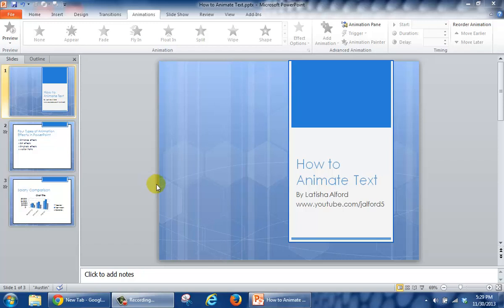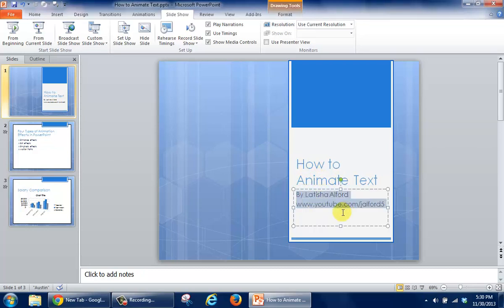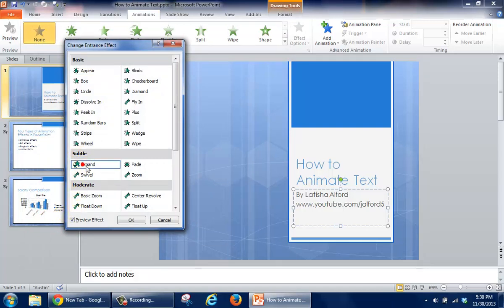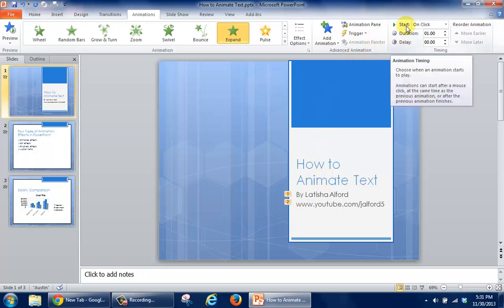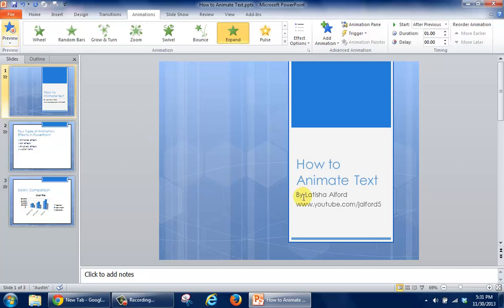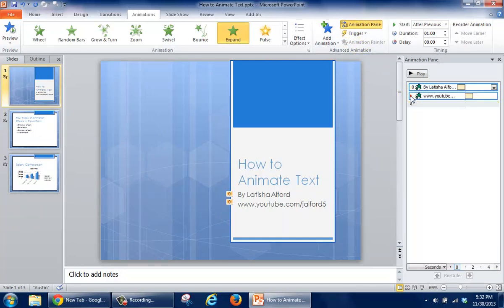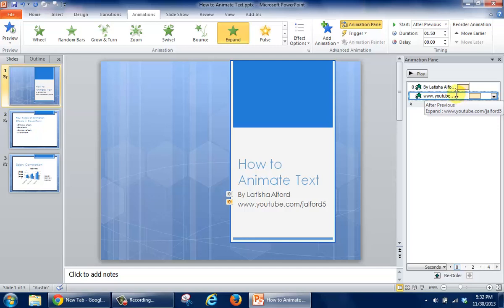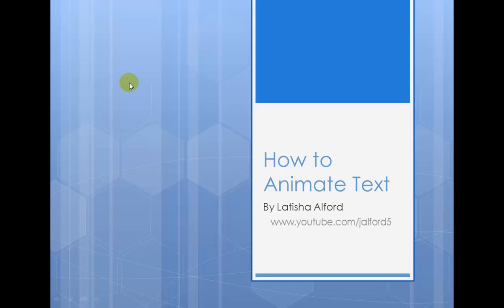How to Change Animation Timing for Microsoft PowerPoint Slides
Demonstrates how to change animation timing effects for PowerPoint slides for training or a consultation.